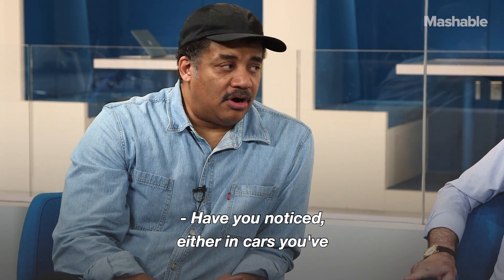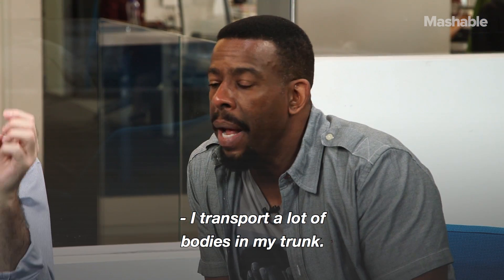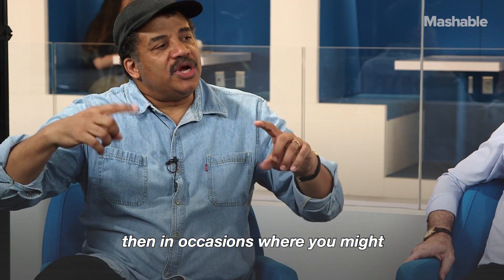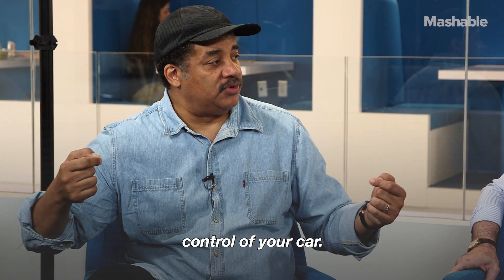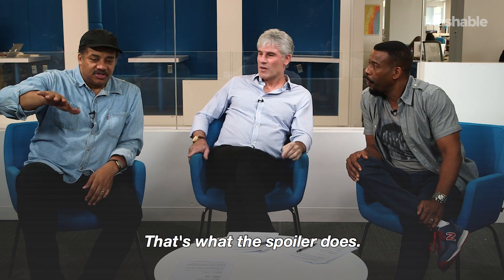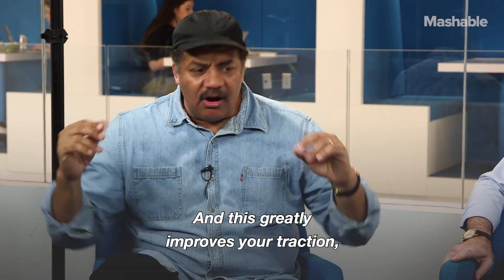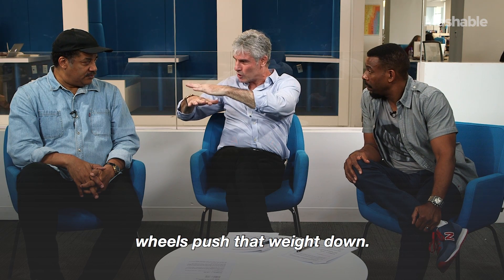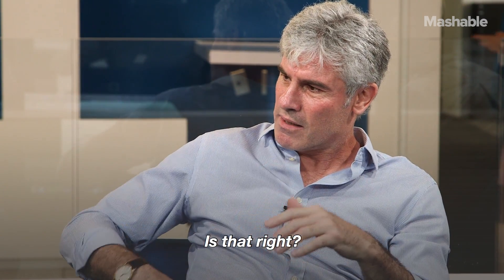Testing physics while driving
Neil deGrasse Tyson has been doing physics experiments while driving

Check out the full StarTalk's Playing with Science podcast on NASCAR

StarTalk on Mashable is a video series, produced by Mashable and StarTalk Radio. StarTalk Radio is a podcast and radio program hosted by astrophysicist Neil deGrasse Tyson.